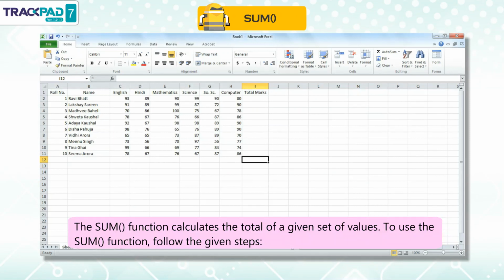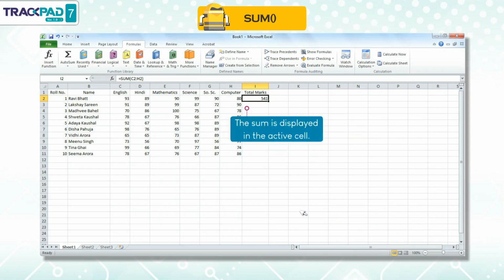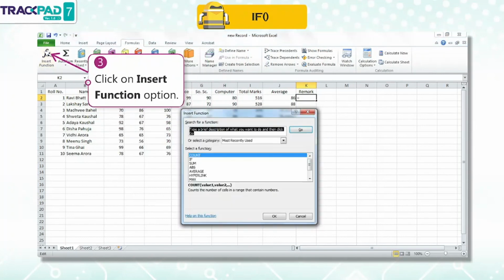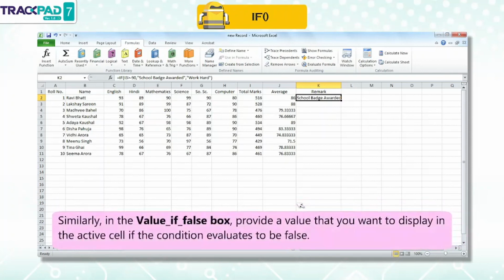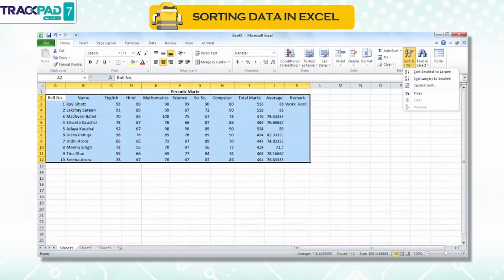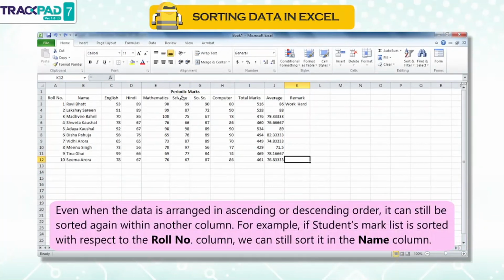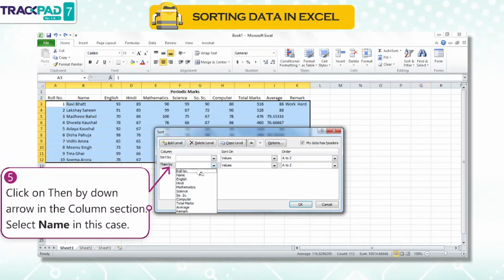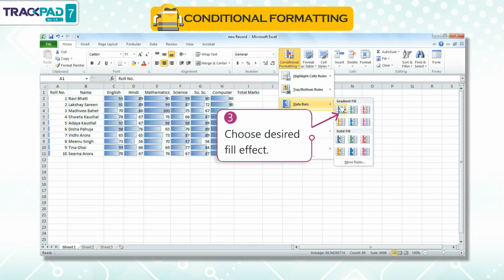Advanced Features of Excel | Chapter - 2| Trackpad